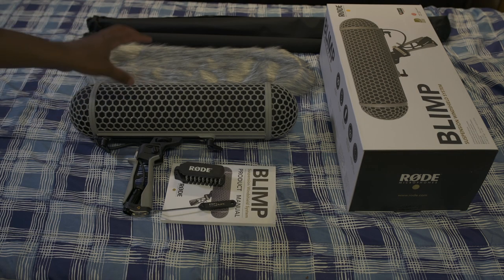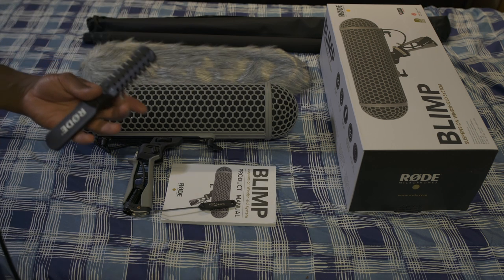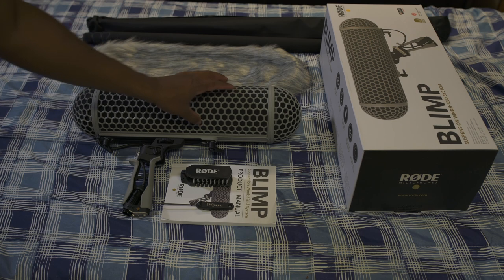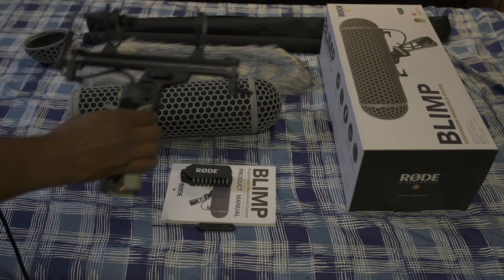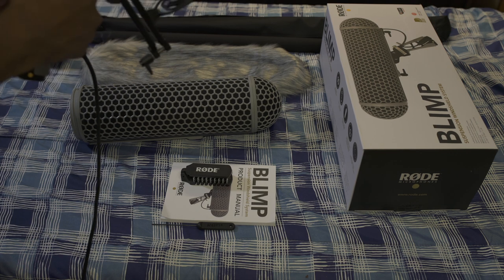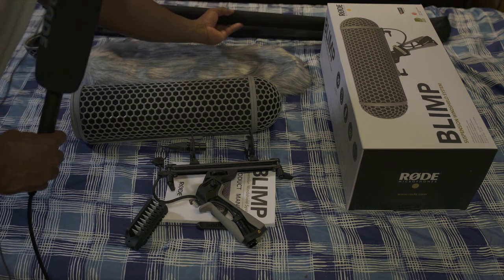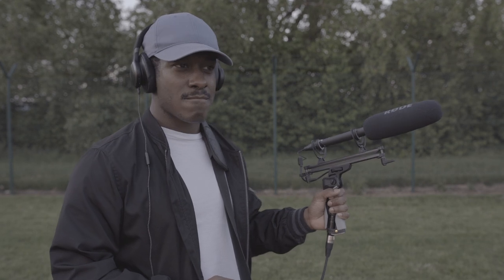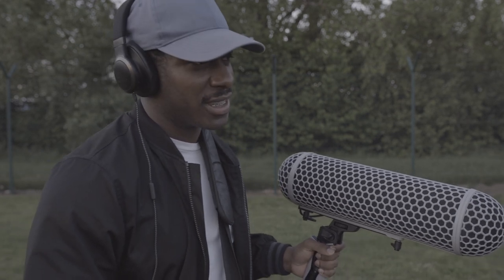Muzik and Stuff Ep. 5 - The RODE Blimp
You've probably seen this viewed a thousand times in 100 years!
But if you haven't seen me review it, it's not over!

Song: First Flight (PROD. John Rye)

Equipment used in video:

Zoom H6

RODE Blimp

RODE Boom Pole

*comes with different options*